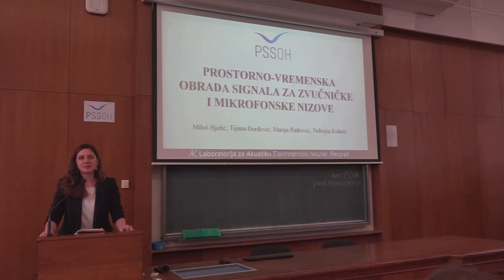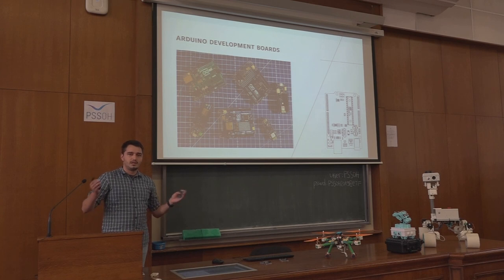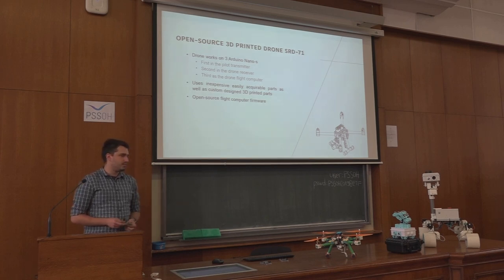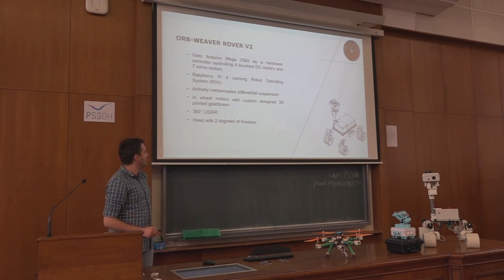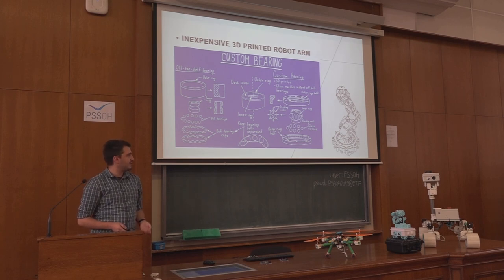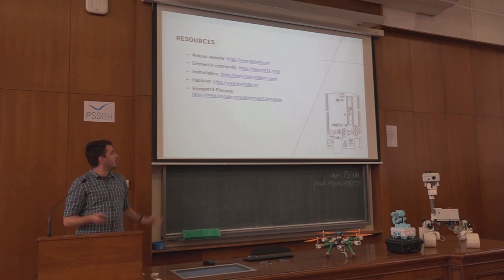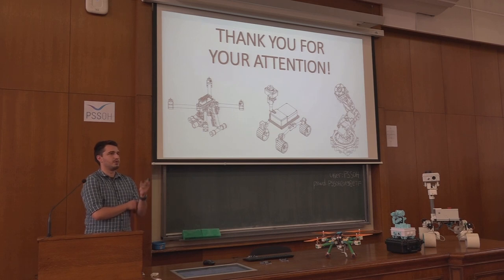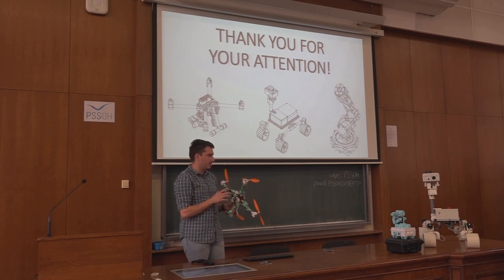PSSOH 2023: From the First Arduino to a Space Exploration Rover and a Functional Drone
PSSOH 2023 presentation for the invited paper titled "From the First Arduino to a Space Exploration Rover and a Functional Drone: Experiences from a Student's Perspective" held by Miloš Rašić from the University of Belgrade - School of Electrical Engineering.